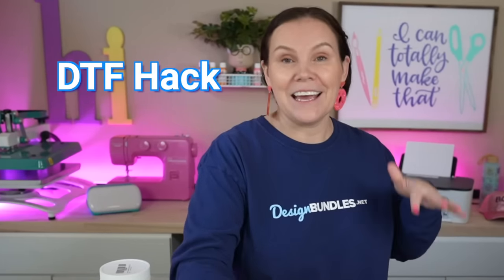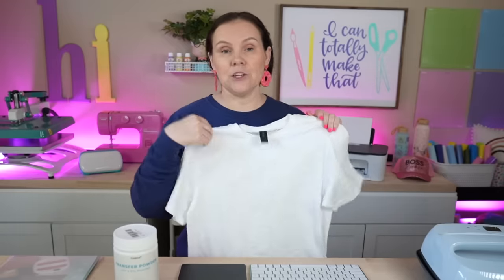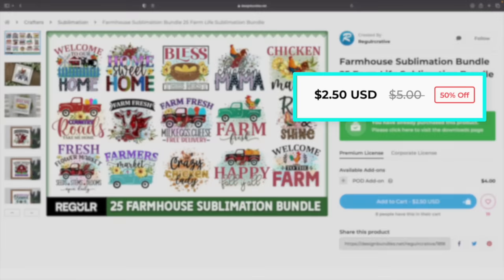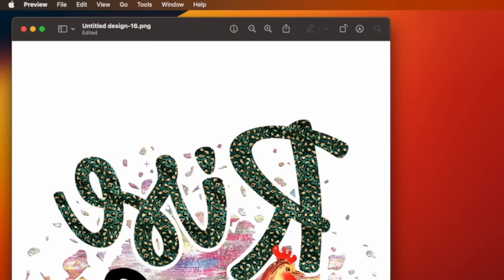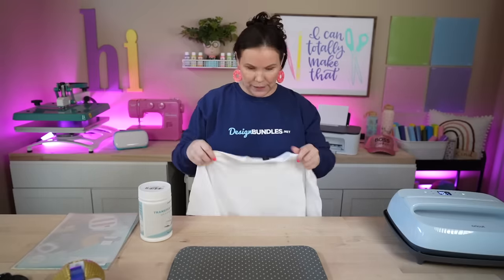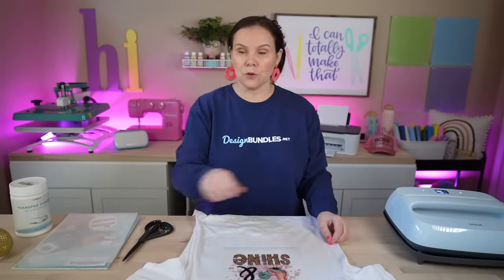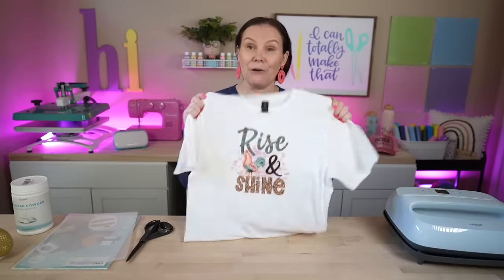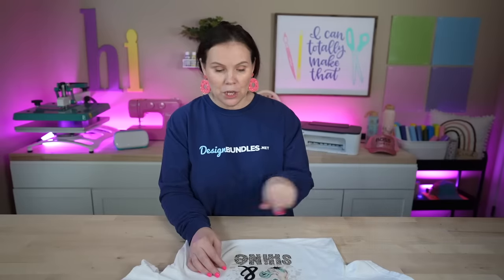😲 Direct to film (DTF) Hack With the Inkjet Printer - Sublimation on Cotton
If you're looking to create high-quality designs on cotton shirts and other fabrics, you need to know about Direct to Film (DTF) printing. DTF printing is a technology that allows for printing on cotton, using an inkjet printer.

In this video, we'll dive deep into DTF transfers, sublimation on cotton, and how to make DTF transfers using an inkjet printer. We'll start by discussing what DTF is and how it differs from traditional sublimation. DTF transfers involve printing an image onto a special film that is then transferred onto the garment using a heat press. Unlike traditional sublimation, DTF transfers allow for printing on cotton and other fabrics that can't withstand the high heat required for sublimation.

We'll also demonstrate how to make DTF transfers using an inkjet printer and DTF powder for sublimation. With this DTF sublimation hack, you'll be able to create high-quality transfers on cotton shirts and other fabric items.

Additionally, we'll compare DTF printing to traditional sublimation and discuss the advantages and disadvantages of each method. We'll also answer the question: can you use an inkjet printer for DTF printing?

In conclusion, this video is a must-watch for anyone interested in trying out DTF printing or sublimation on cotton. We'll provide you with all the necessary information, materials, and step-by-step instructions to achieve the best results. Don't miss out on this exciting DTF hack with an inkjet printer!

✅ Cricut explore 3
✅ Cricut easypress 3
✅ Canon Printer
✅ DTF Film
✅ DTF Powder

00:00 - Intro
00:20 - Can you use dtf film with inkjet printer
00:55 - Supplies needed
04:29 - Designs used
07:42 - Using DTF powder
09:16 - Preparing the Tshirt
10:40 - Pressing the DTF hot melt powder
11:15 - Result
14:34 - Wash test results
16:48 - Roundup